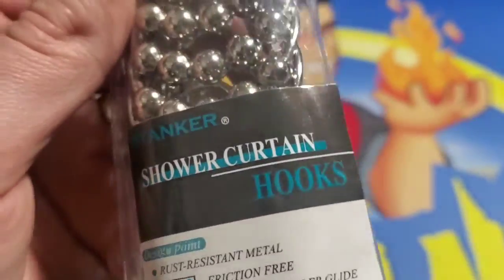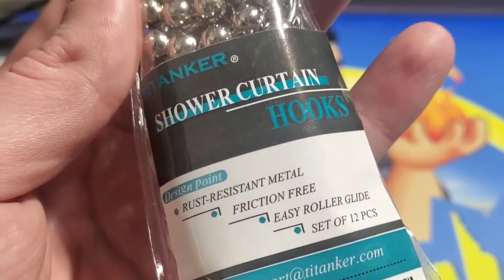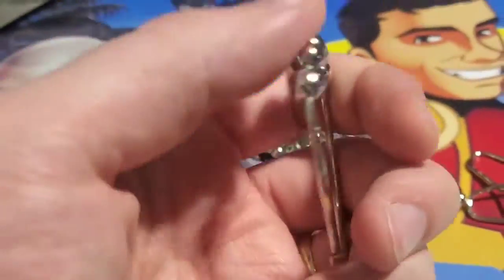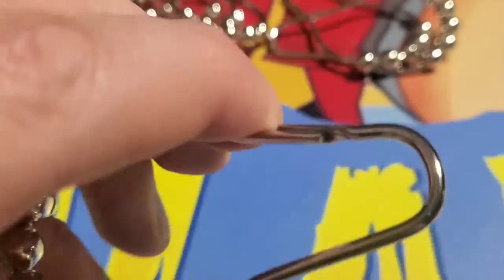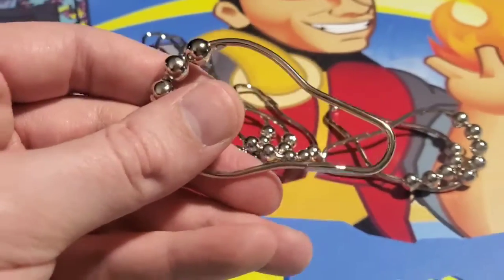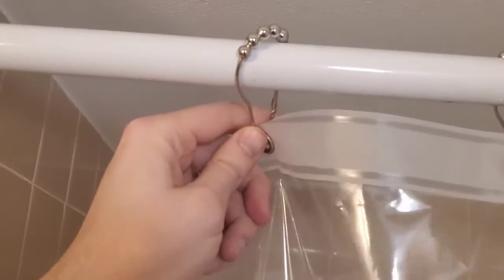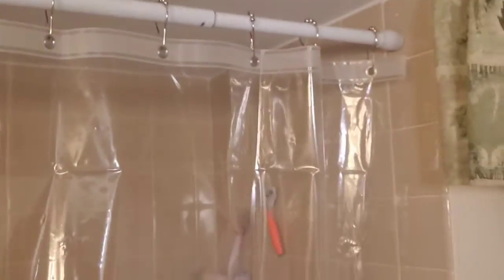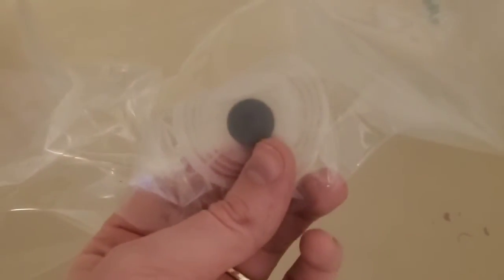Titanker Shower Curtain Rings, Rust-Resistant Metal Shower Curtain Hooks Rings for Bathroom Shower